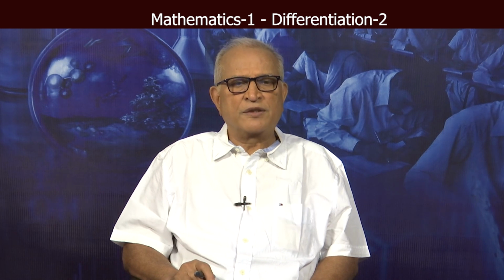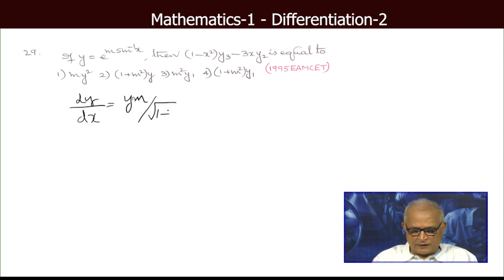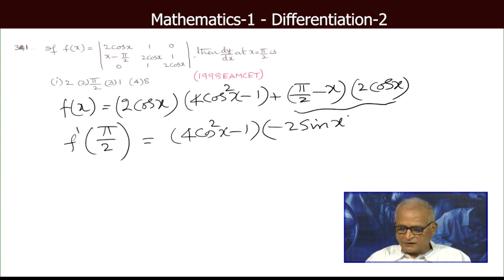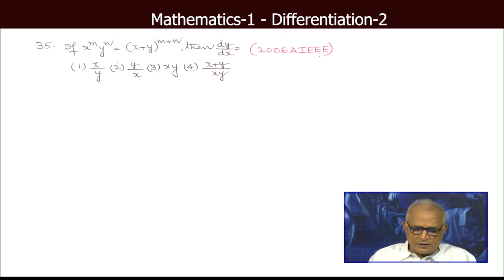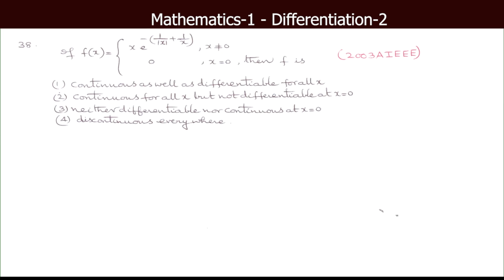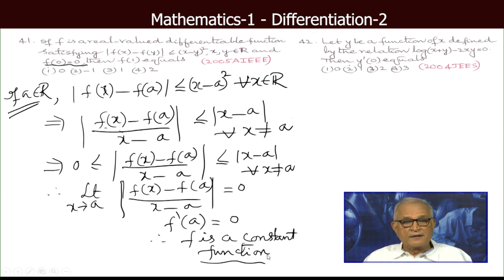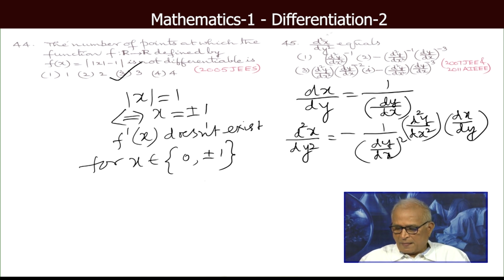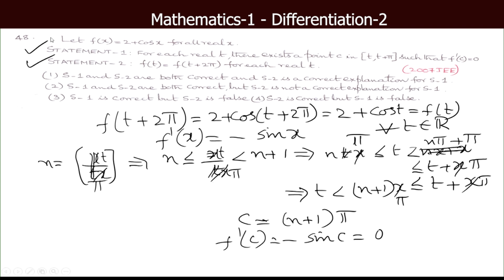TG EAPCET-2025 | Maths - 1 | Differentiation (Part-2) | T-SAT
T-SAT Network Digital Classes are Now Available on Following Platforms:

👉Install T-SAT App:
1. For Android Users: Play Store
2. For Apple Users: AppStore